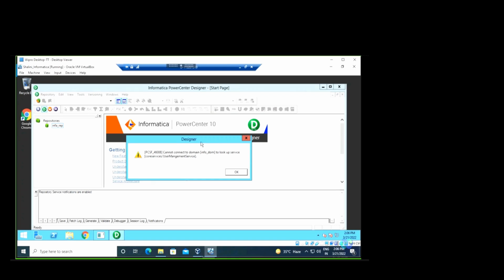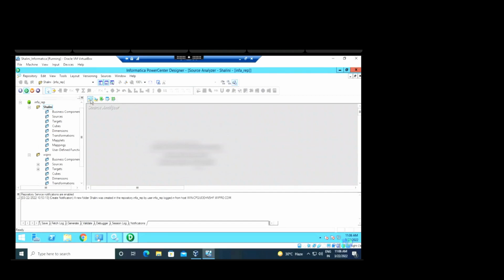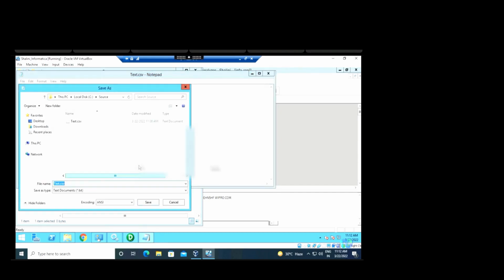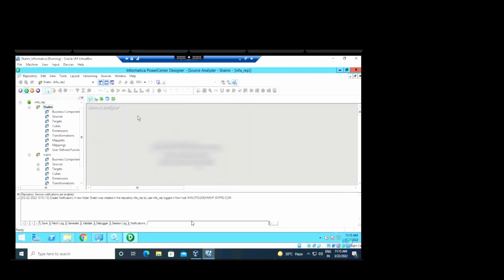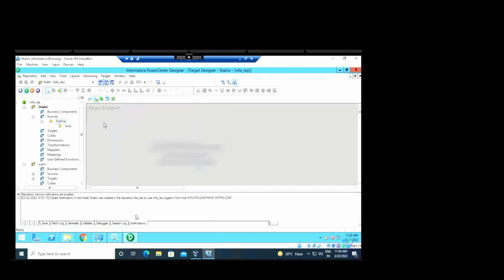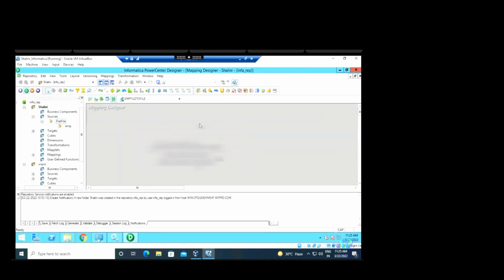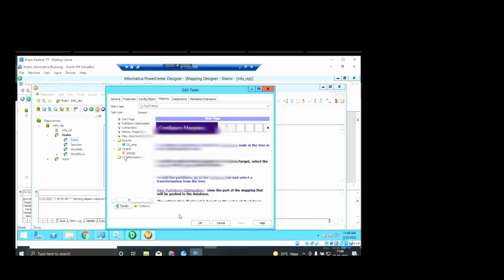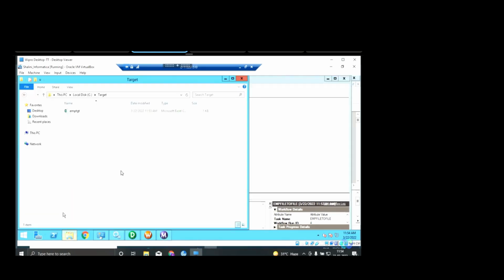complete informatica module!! recursive training!!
So hey guys,
Today we went through a recursive training and a very complicated setup guide. this video contains whole setup information and the complete modules that we have to start with.